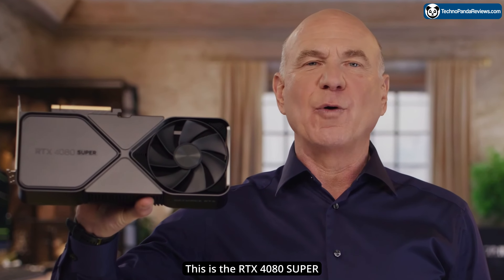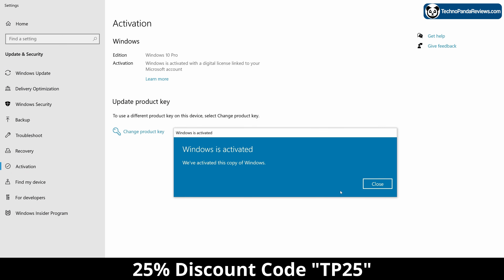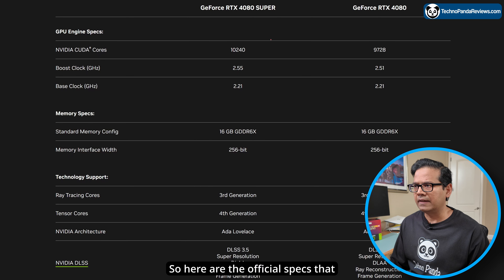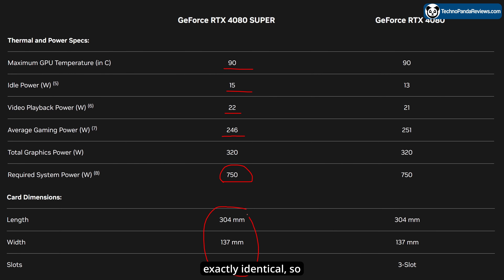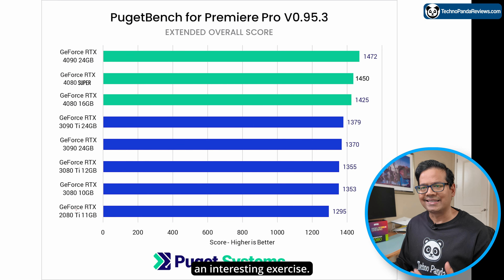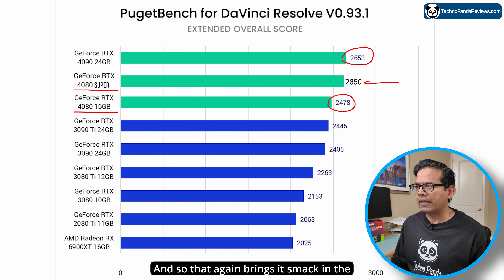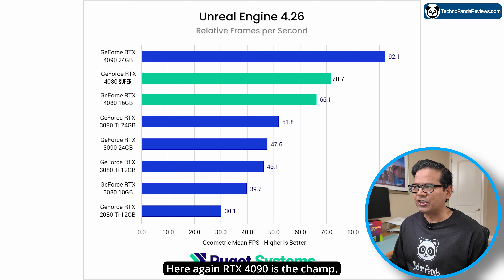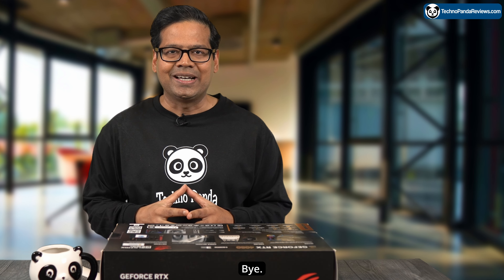Why Nvidia RTX 4080 SUPER is the GOAT!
Purchase Links (USA)
👉 RTX 4080
👉 RTX 4070 Ti